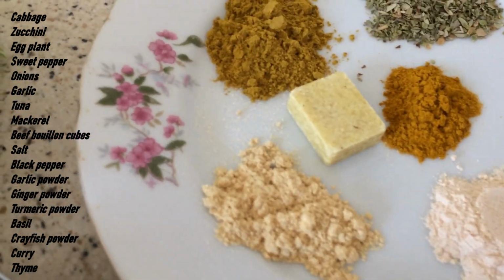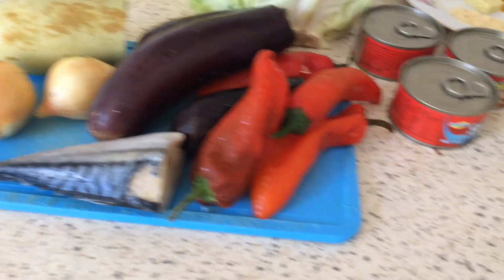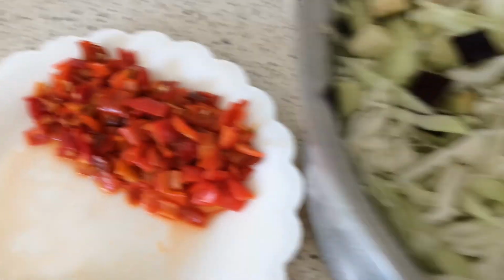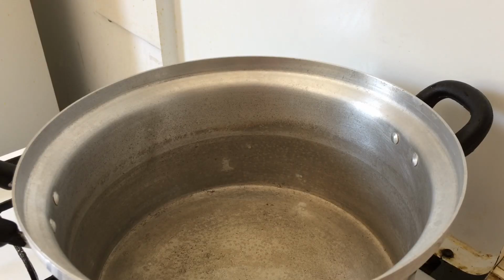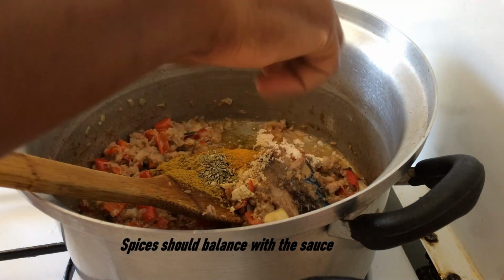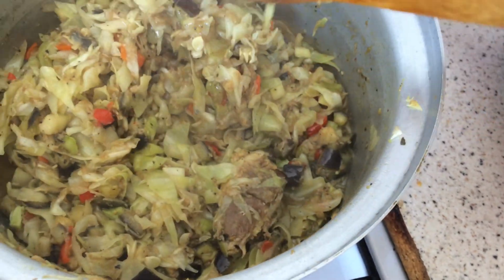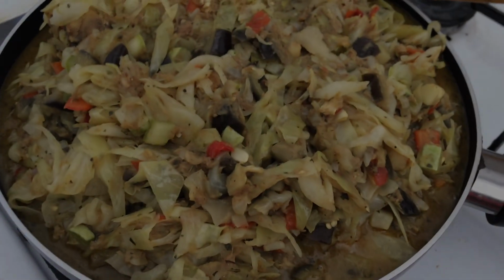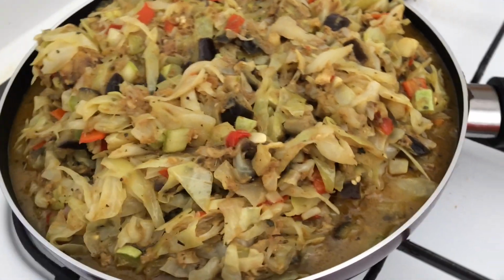How To Make Cabbage Sauce With 7 Recipes | Courgette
How To Make The Juiciest Cabbage Sauce With 7 Major Recipes | Zucchini

In this video, I demonstrated the steps on how to make simple and juicy cabbage sauce.

INGREDIENTS!
Cabbage
Zucchini
Egg plant
Sweet pepper
Onions
Garlic clove
Tuna
Mackerel
Bouillon cubes
Salt
Black pepper
Garlic powder
Ginger powder
Turmeric powder
Basil
Crayfish powder
Curry
Thyme